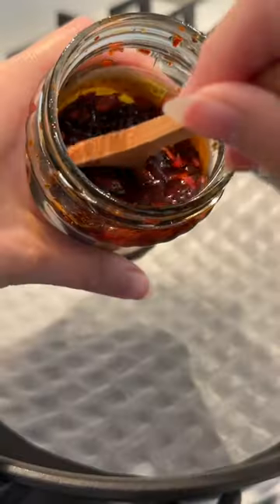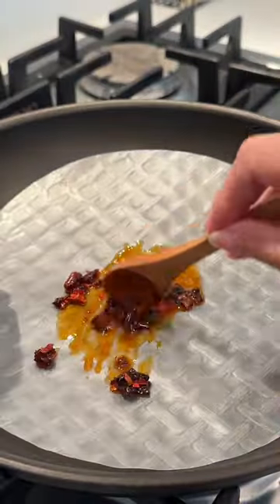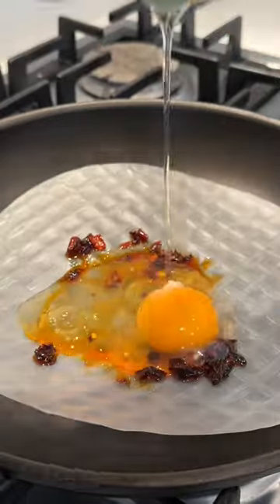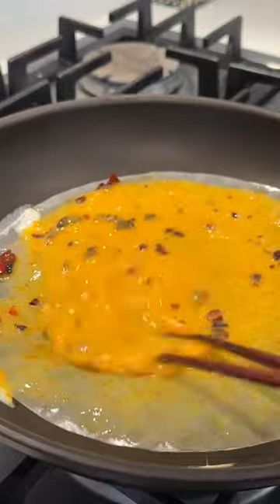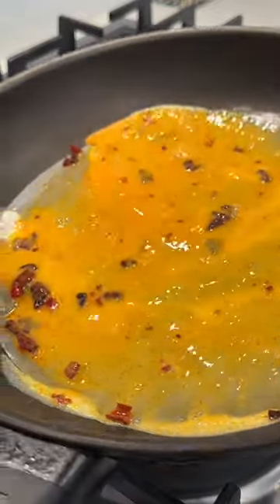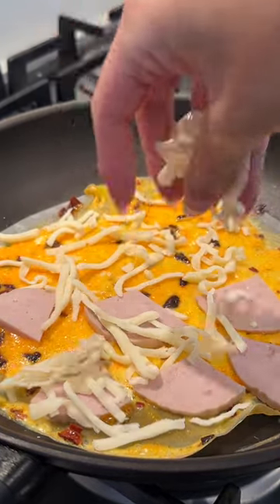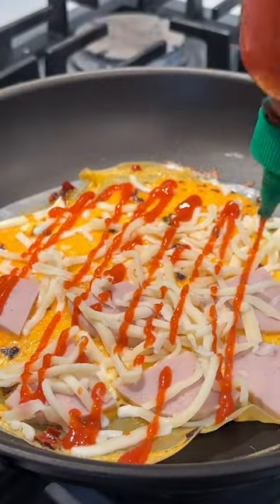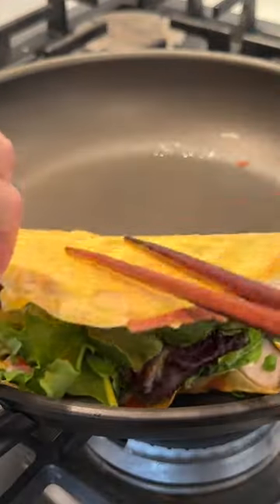Vietnamese Rice Paper Pizza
Let’s try another rice paper recipe!

bánh tráng nướng (aka Vietnamese pizza) is sold as a street food in Vietnam where they’ll grill it right in front of you. My version is anything but traditional and I usually use whatever leftover ingredients I have in my fridge.

Just add a sheet of rice paper to a pan over medium heat, no oil needed. I added chili oil, an egg, lots of cheese, Vietnamese ham, scallions, and salad greens. I also drizzled it with Kewpie mayo and Sriracha for creaminess and spice.